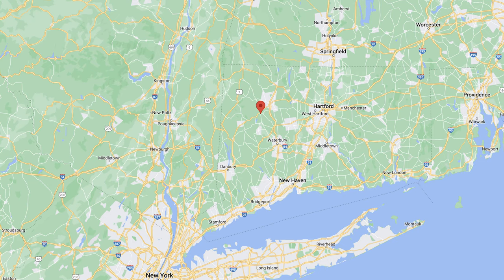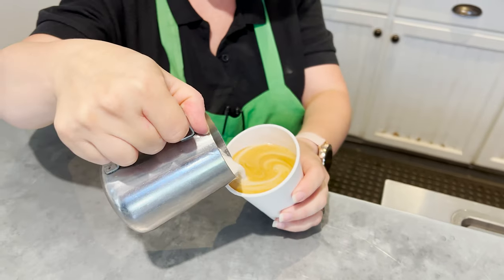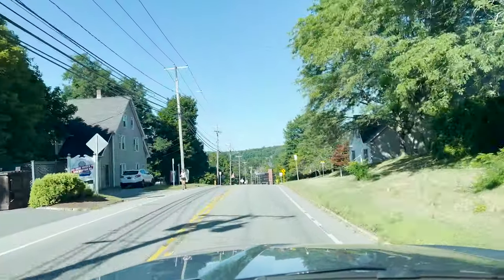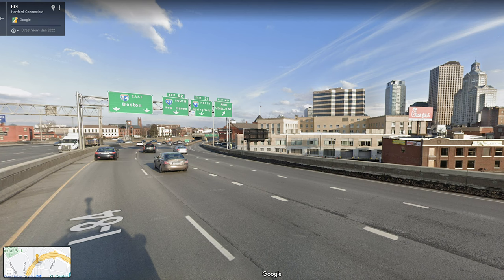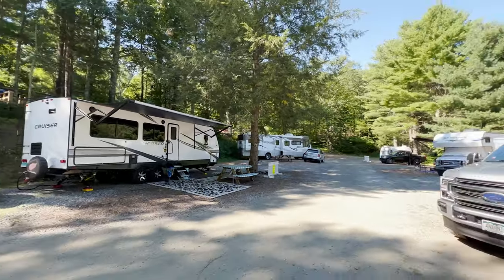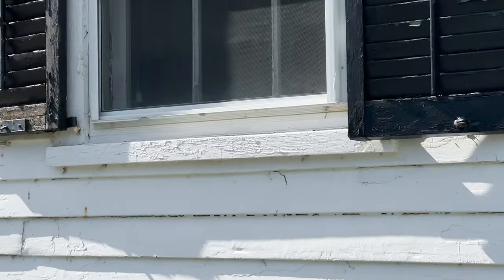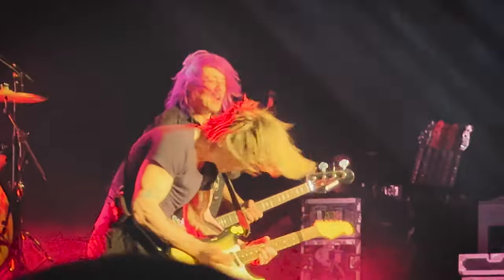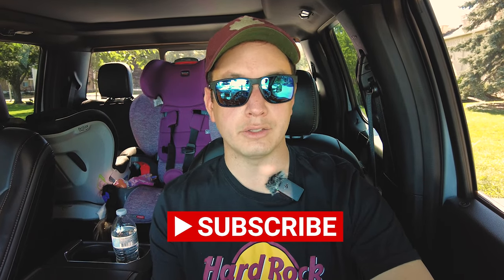Oh, The Places We've Been: Litchfield & Bantam, Connecticut Review!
Hey everyone! Just me this time but Katie will be in the next one! In effort to share our experiences with you (and remember them for ourselves), we started a Playlist called, "Oh, The Places We've Been." These are quick town or area reviews from our perspective based on our experience as a family. They definitely don't cover everything and won't appeal to everyone!

Let us know if you've been to Litchfield/Bantam and what you think of the area!

Filmed using DJI Pocket 2 Creator Combo:

DJI Pocket 2 Microphone Transmitter: